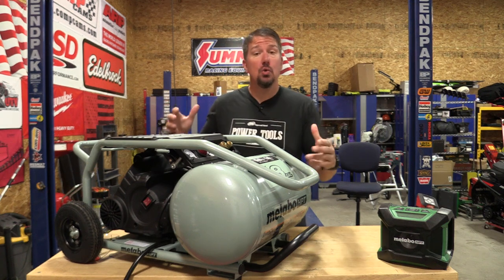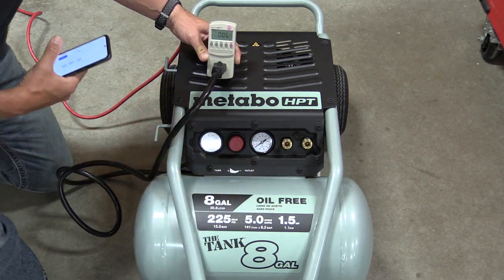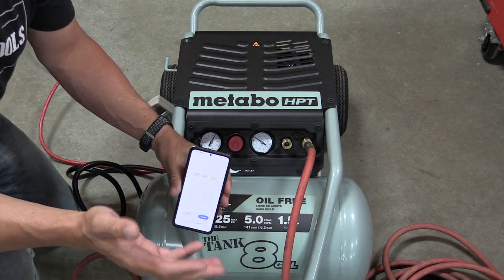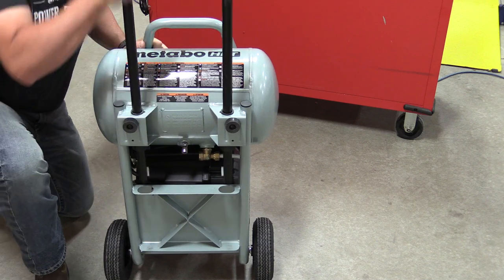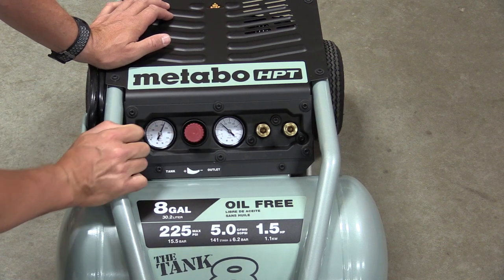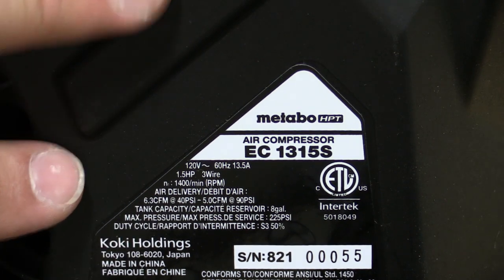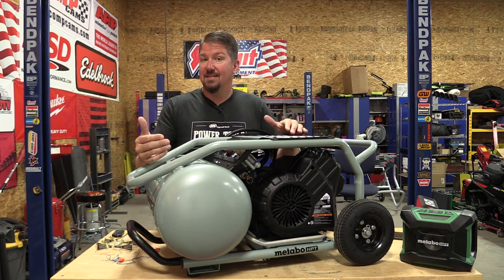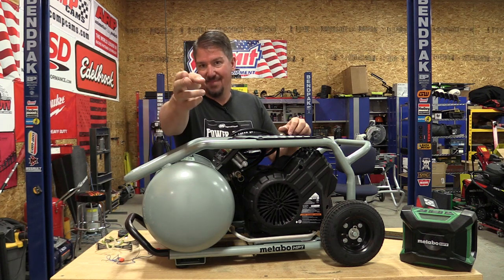Metabo HPT "The TANK" 8-Gallon Trolley Air Compressor Review EC1315S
Buy The Metabo HPT "The TANK" 8-Gallon Trolley Air Compressor
METABO HPT released the NEW "The TANK" 8-Gallon Trolley Air Compressor (EC1315S) with 225 PSI and weighs only 93 lbs. Metabo HPT packs high pressure into an easily portable package with an extendable handle and pneumatic tires. It is engineered with the power to run a framing, roofing, or siding crew, and is versatile enough to run a team of finish nailers simultaneously. THE TANK 8-Gallon offers serious pros a next-level compressor, which provides the most demanding framer no downtime while driving nails flush.

The TANK 8-Gallon has the capacity and PSI to simultaneously run (3) framing nailers or (4) siding nailers or (4) roofing nailers at the same rate of production as a traditional job site compressor. Finish crews can even run (5) 15Ga or 16Ga finish nailers. At 225 PSI and 5 CFM @ 90 PSI, THE TANK 8-Gallon rolls through the toughest job sites with the power and performance to get the job done!